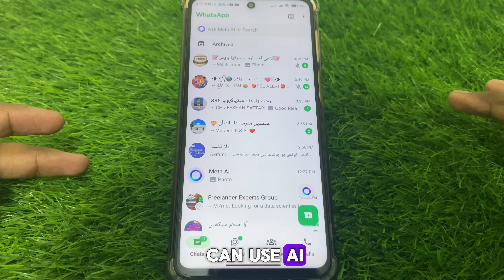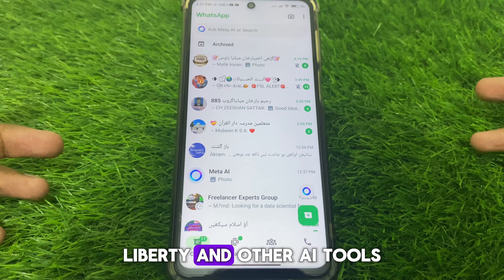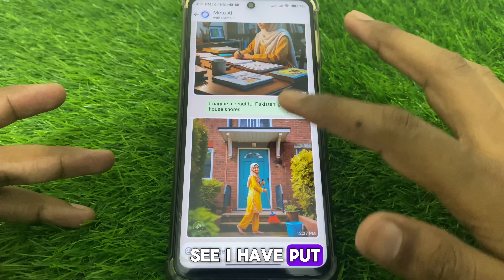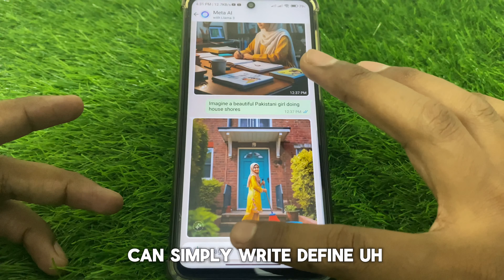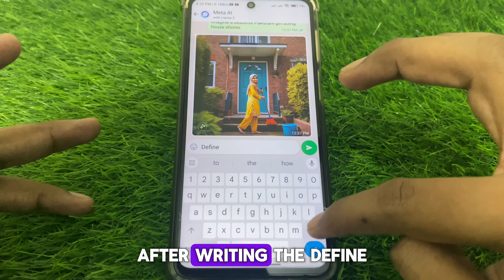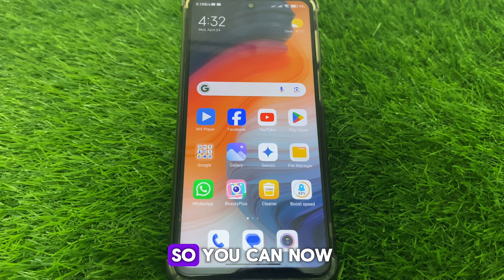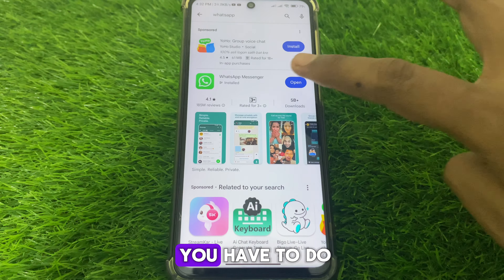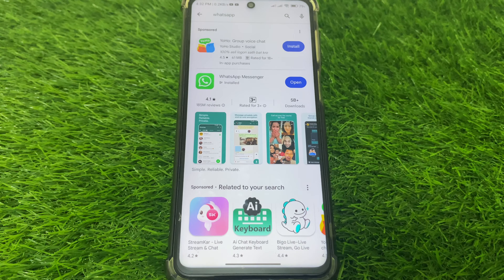how to remove meta ai from whatsapp|how to remove ask meta ai from whatsapp|2024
When you want to know how to remove ask meta ai from whatsapp but you do not find any method. If you are looking for how to remove ask meta ai from whatsapp then your search is over. In this video we will tell you an amazing way how to remove ask meta ai from whatsapp. So if you want to know how to remove ask meta ai from whatsapp then you have to watch this video completely.